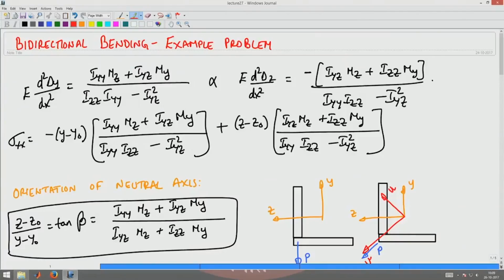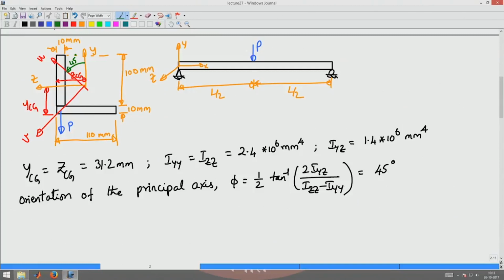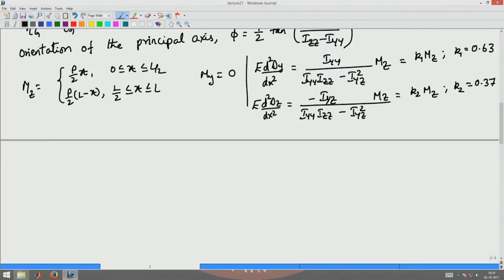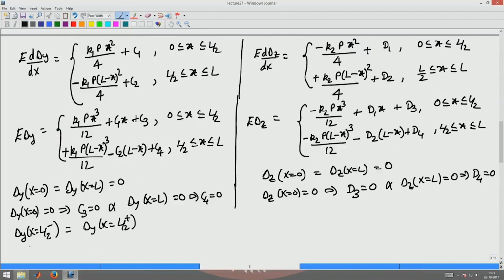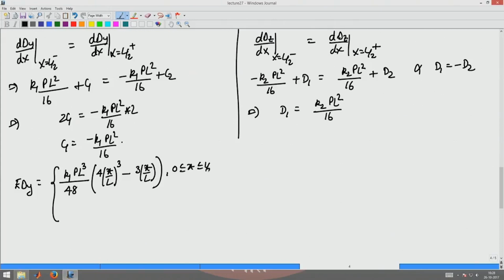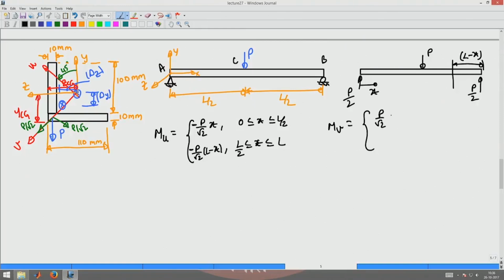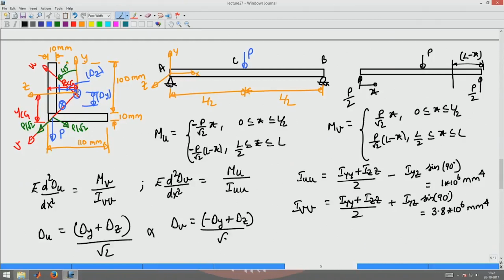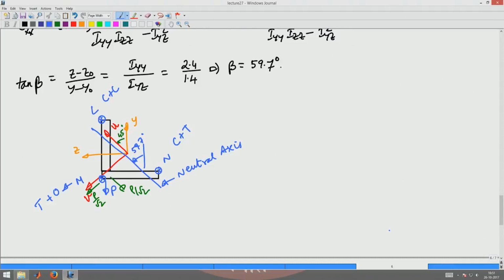Load not about principal axis